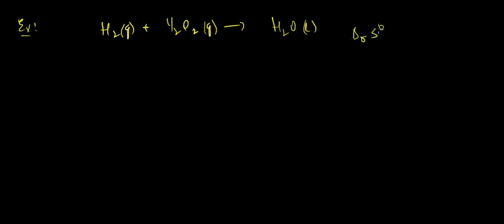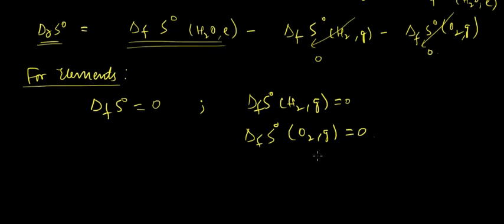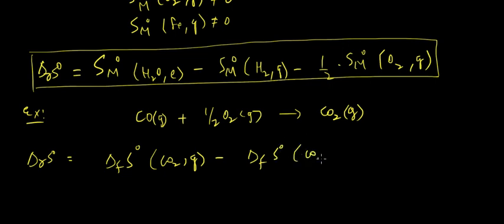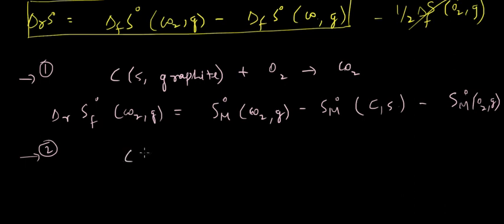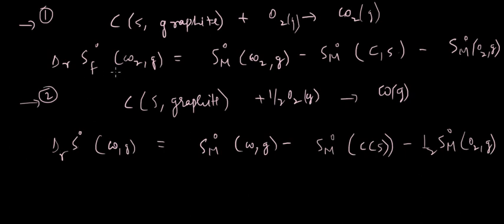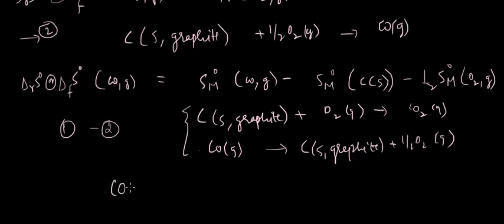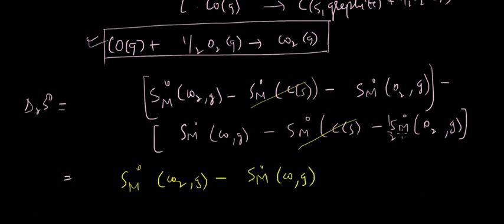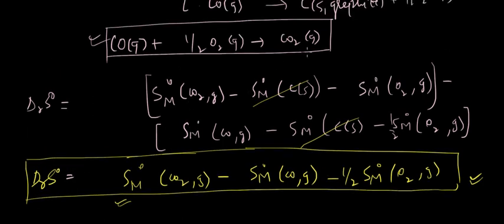89. Calculation of Entropy Change Part 3